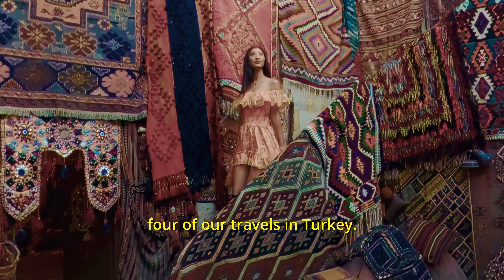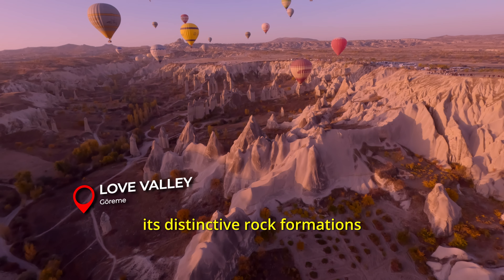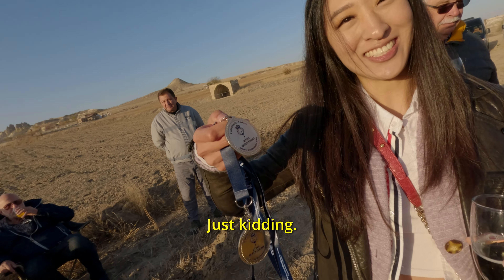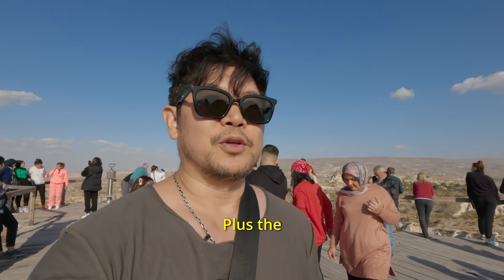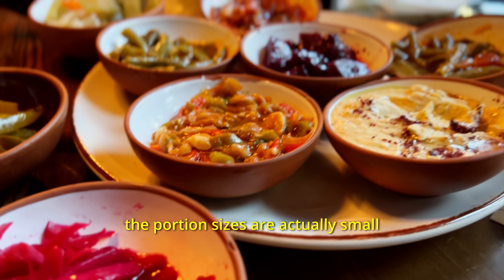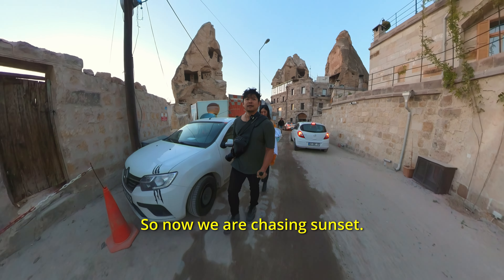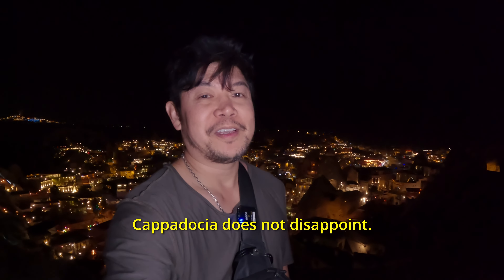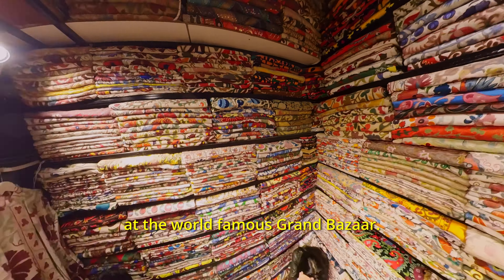TURKEY TRAVEL - CAPPADOCIA HOT AIR BALLOON RIDE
AI Voiceover for creators with Artlist.

How to do a Cappadocia Hot Air Balloon Ride!  Part 4 of our Turkey Travel Series.  We take a ride with Royal Air Balloon then get a home cooked Turkish meal at Dibek.  Then we do a photo shoot at Galerie Ikman, an instagram famous Turkish carpet shot which was an original stop on the Silk Road. Then we get sunset cocktails at Artemis Cave Suites and finally get lamb chops at Kapadokya Kebapzade.

0:00 - Intro
0:52 - Royal Balloon Launch Point
1:47 - Hot Air Balloon Lift Off
2:39 - Love Valley
3:00 - Hot Air Balloon Landing
3:56 - Boram's Thoughts on Royal Balloon
4:20 - Champagne Toast
5:08 - Artlist AI Voiceover Promo
6:47 - The Three Beauties of Ürgüp
7:35 - Souvenir Shop of Ürgüp
8:01 - Crowds & Weather during November
8:25 - Dibek Restaurant
9:02 - Appetizer Plate - Meze Tabağı
10:07 - Main Course - Beef Stir Fry - Saç Tava
11:16 - Roof Lounge
11:29 - Galerie Ikman - Turkish Carpet Shop History
13:05 - Look of the Year Model Competition ini Xi'an, China
13:57 - Boram's Photoshoot at Galerie Ikman Carpet Shop
14:30 - Artemis Cave Suites Photoshoot
15:07 - Göreme View Point
15:21 - Kapadokya Kebapzade Restaurant
15:41 - Shepards Salad - Çoban Salatası
16:13 - Lamb Chops - Kuzu Pirzola
16:53 - Kitchen at Kapadokya Kebapzade
17:27 - Tukish Delight
18:15 - Stylized Reel of Capadoccia & Wrap Up
18:43 - Next on Episode 5

Shot with a GoPro Hero 11, Insta360 OneX2, iPhone 13 Pro Max and Mavic 2 Pro.  Behind the scenes of the production coming soon.

Instagram: @markarbtrario @boramvlee @galerieikman @royalballoon @dibekrestaurant @kebapzade-restaurant @artemiscavesuites